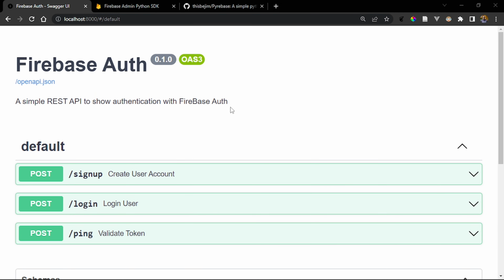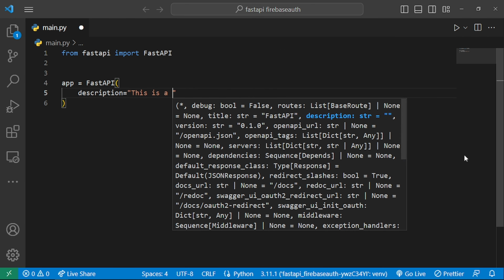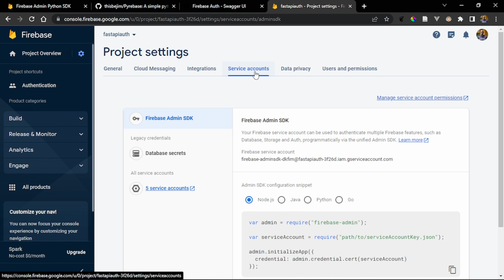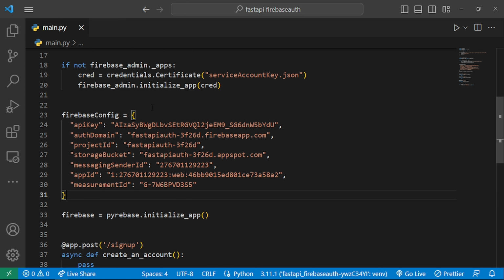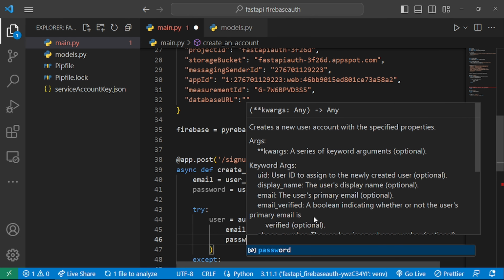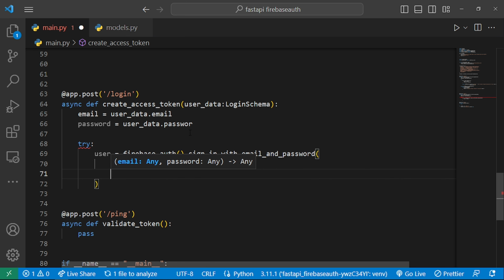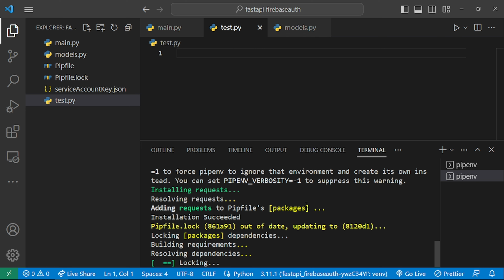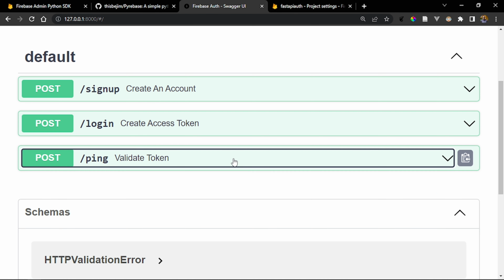Build a REST API with FastAPI and Firebase Authentication (Email and Password Auth)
In this video, we build a very simple REST API to demonstrate how we can integrate FireBase Authentication into a FastAPI app. We use Firebase-admin Python SDK and Pyrebase to help us build our Authentication functionality.

(0:00) Introduction
(0:27) Project Demo
(05:54) Project setup
(07:54) Create FastAPI server
(14:32) Set up Firebase Authentication
(26:58) Creating Pydantic Serializers
(31:00) Creating User Account
(40:12) Creatings access tokens
(46:29) Validate access token
(59:21) Conclusion